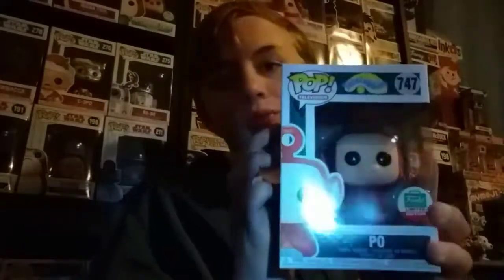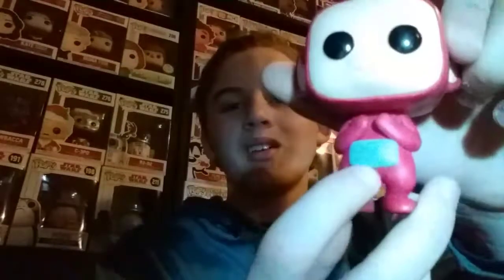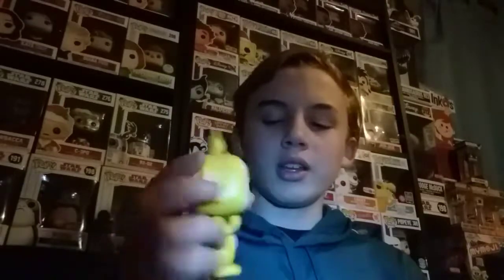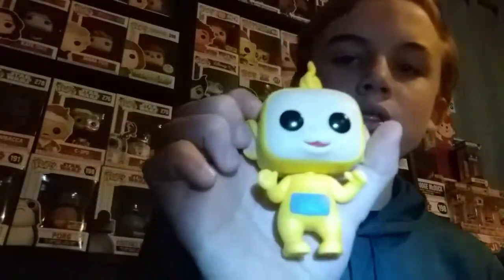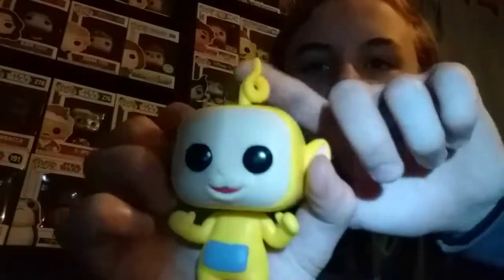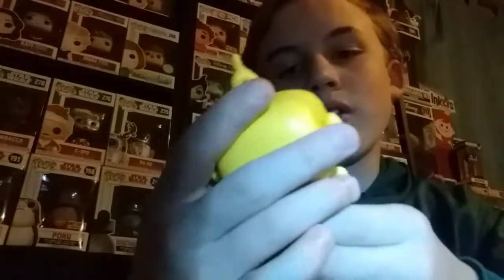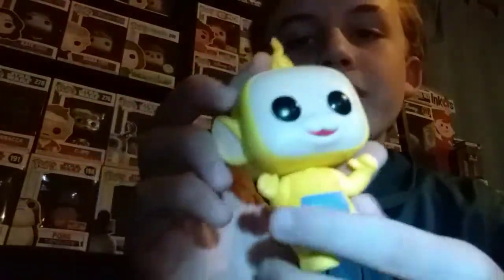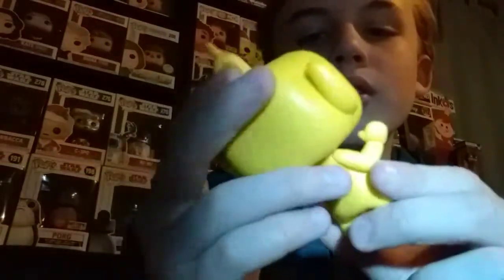Giant Funko Shop Box Unboxing | Teletubbies